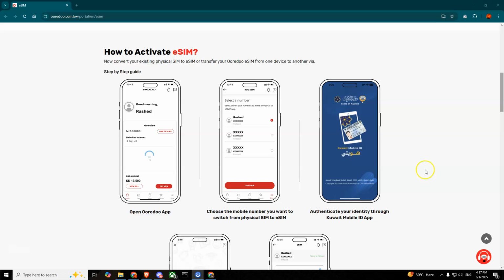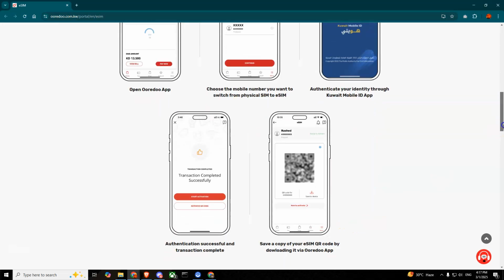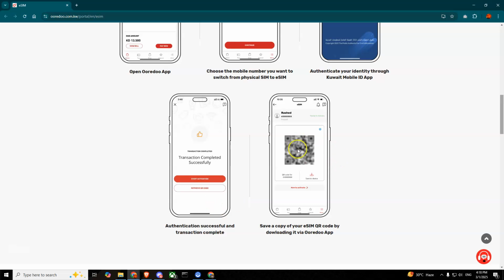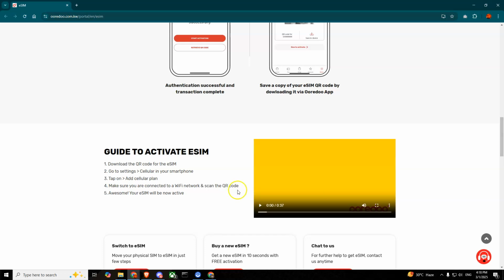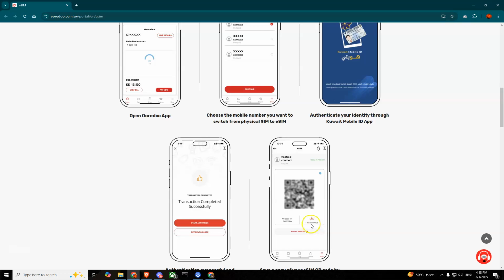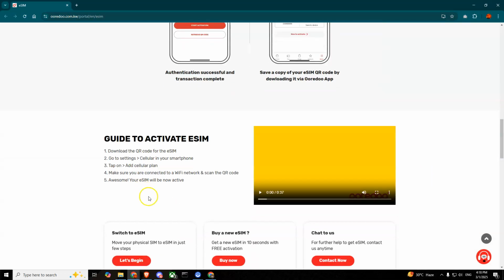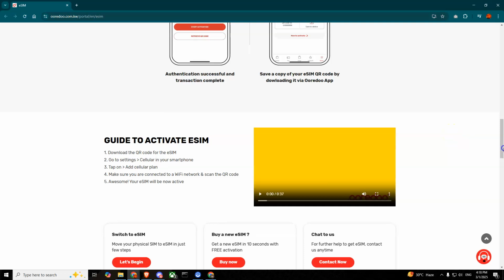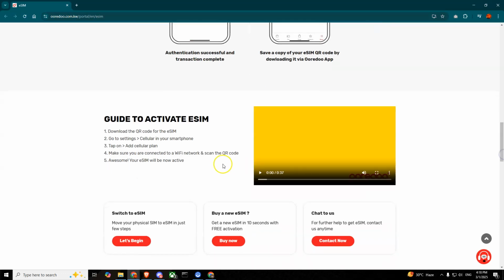How To Activate Ooredoo ESIM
In this video, we will guide you through the process of activating your Ooredoo eSIM quickly and easily. Follow the step-by-step instructions to set up your eSIM on your smartphone and enjoy seamless connectivity. 📱✨